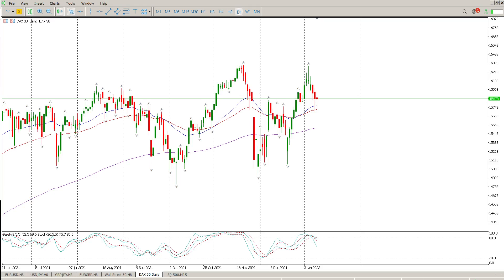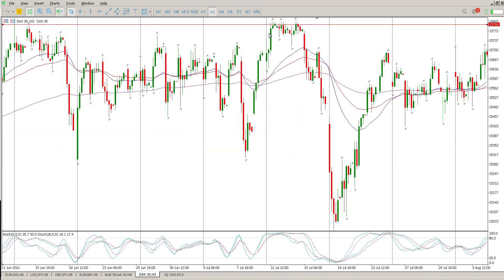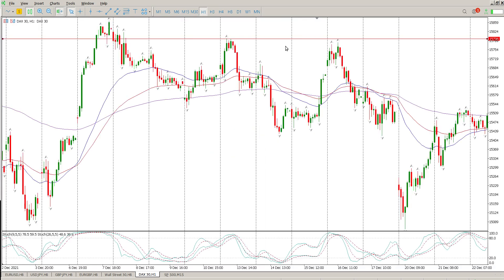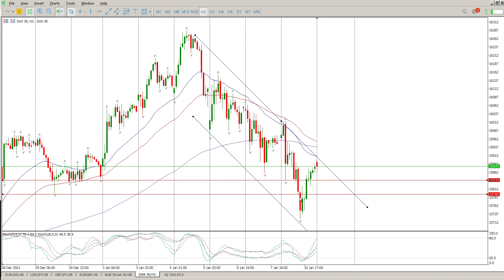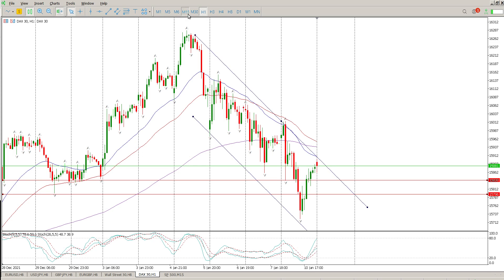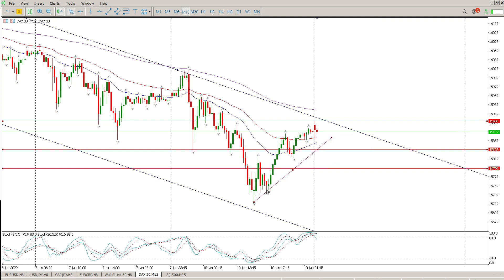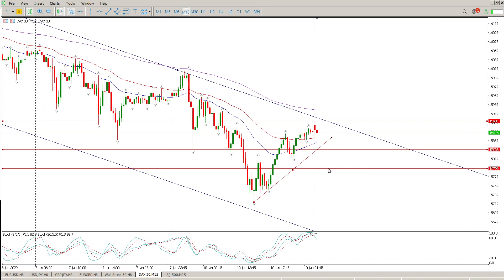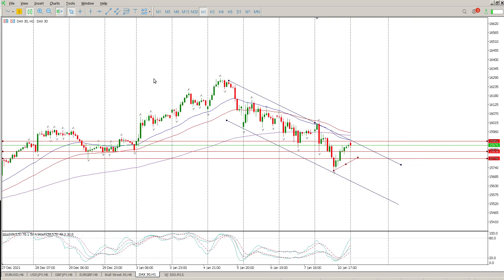Dax 40 Today 11 January 2022 Technical Analysis. Daily market analysis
Daily Technical Analysis of Dax 40 Today 11 January 2022